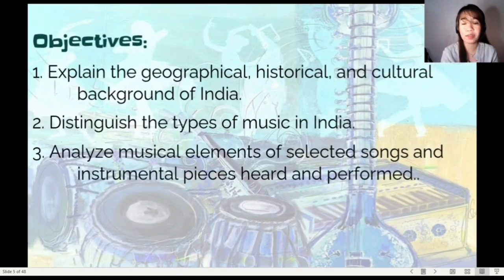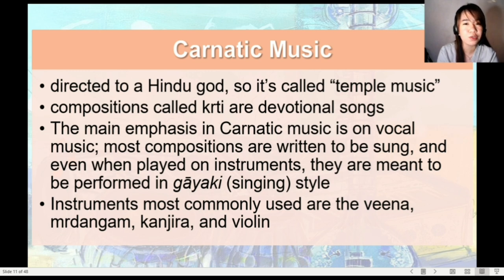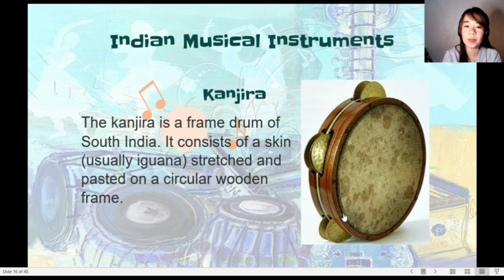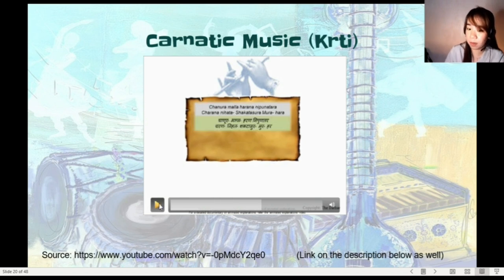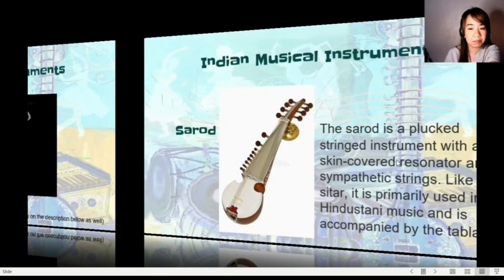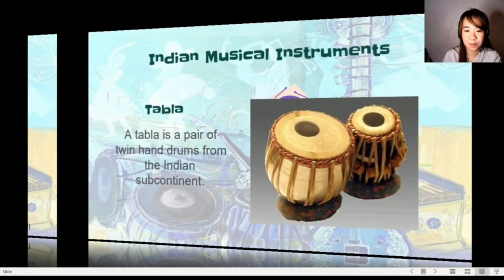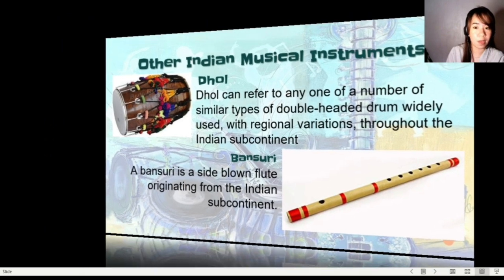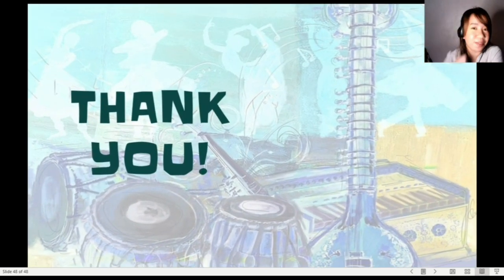Music of South Asia and Middle East | Indian Music | Grade 8 Music | Quarter 3 | CJSsaem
This video includes types of Indian Music, different Indian musical instruments and samples of Indian Music.